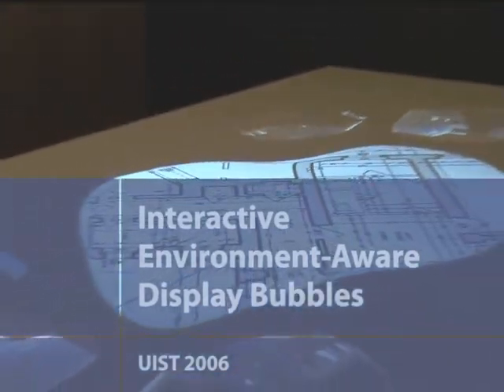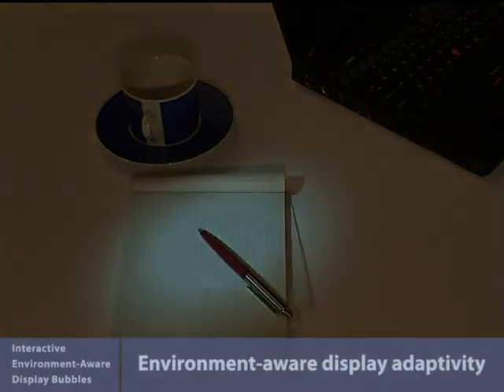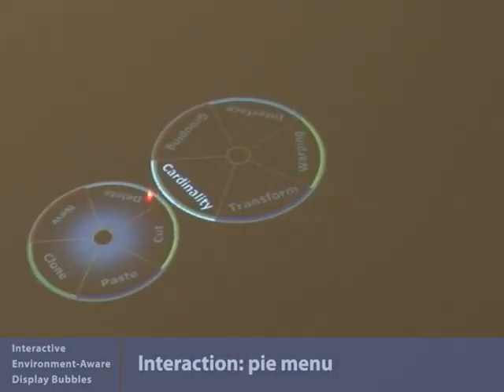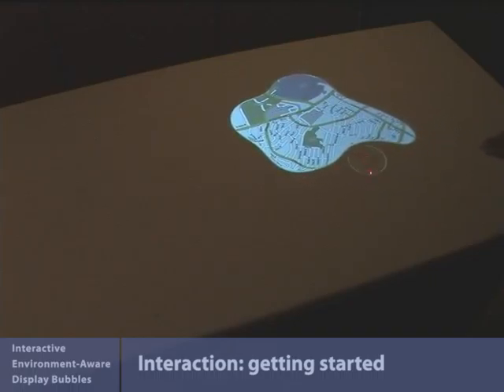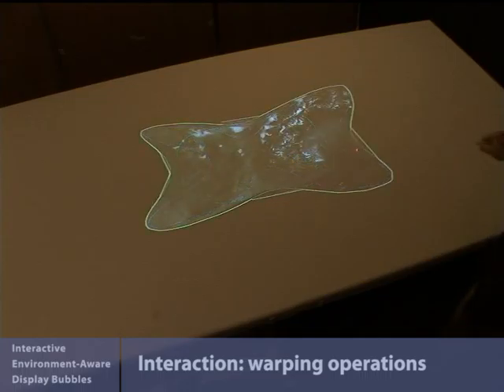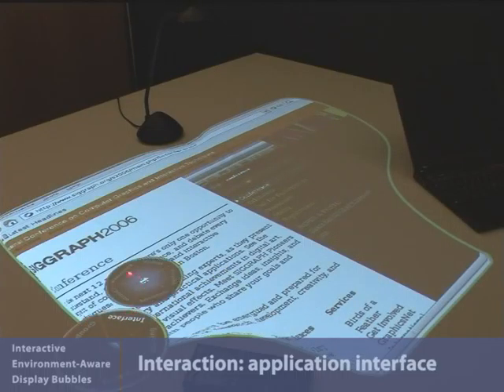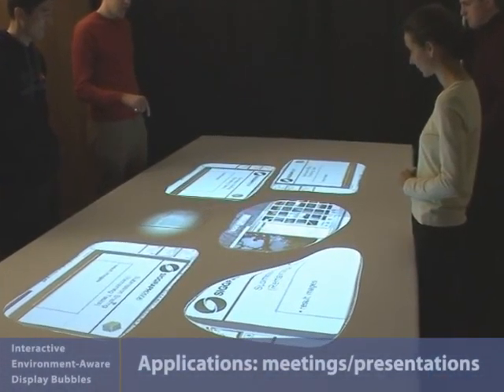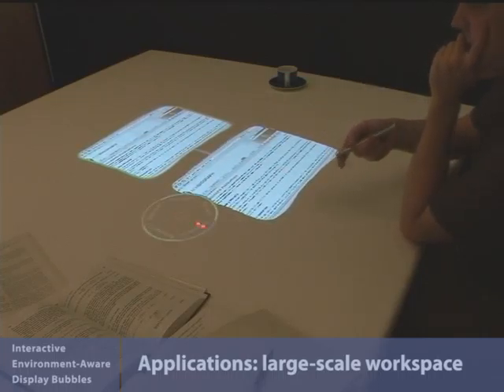Interactive Environment-Aware Display Bubbles (UIST 2006)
D. Cotting, M. Gross: Interactive Environment-Aware Display Bubbles

We present a novel display metaphor which extends traditional tabletop projections in collaborative environments by introducing freeform, environment-aware display representations and a matching set of interaction schemes. For that purpose, we map personalized widgets or ordinary computer applications that have been designed for a conventional, rectangular layout into space-efficient bubbles whose warping is performed with a potential-based physics approach. With a set of interaction operators based on laser pointer tracking, these freeform displays can be transformed and elastically deformed using focus and context visualization techniques. We also provide operations for intuitive instantiation of bubbles, cloning, cut & pasting, deletion and grouping in an interactive way, and we allow for user-drawn annotations and text entry using a projected keyboard. Additionally, an optional environment-aware adaptivity of the displays is achieved by imperceptible, realtime scanning of the projection geometry. Subsequently, collision-responses of the bubbles with non-optimal surface parts are computed in a rigid body simulation. The extraction of the projection surface properties runs concurrently with the main application of the system. Our approach is entirely based on off-the-shelf, low-cost hardware including DLP-projectors and FireWire cameras.

Proceedings of The ACM Symposium on User Interface Software and Technology (UIST) (Montreux, Switzerland, October 15-18, 2006), pp. 245-254